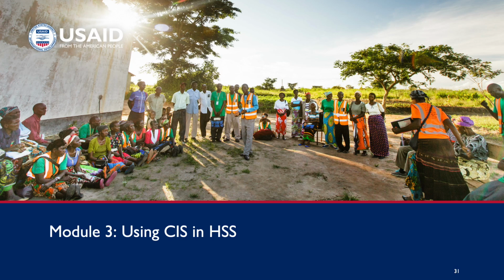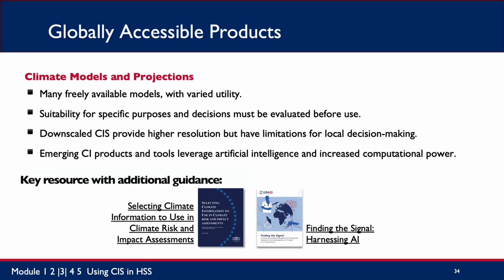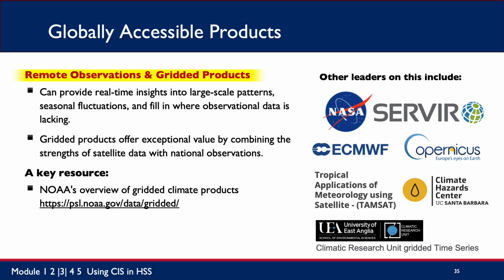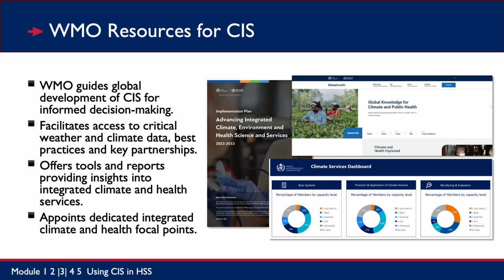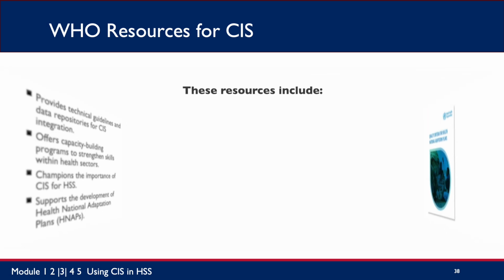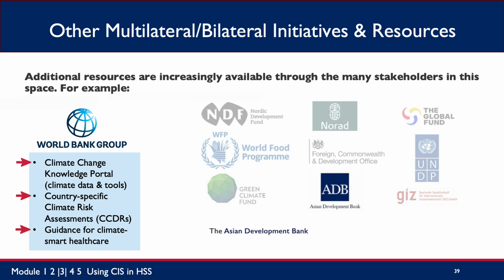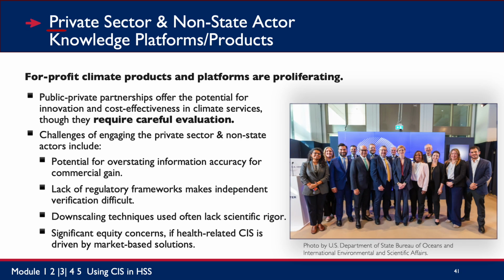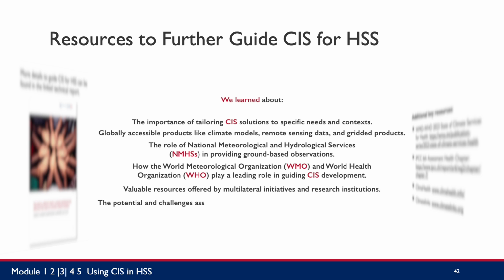Learning Module 3: Using Climate Information Services in Health Systems Strengthening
This module gives participants an overview of how to leverage various types of CIS for effective decision-making.